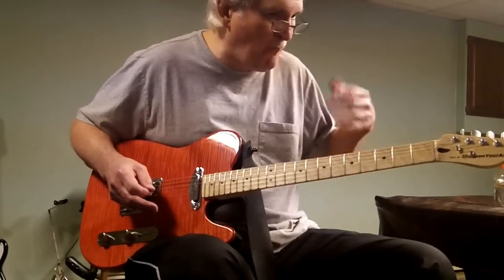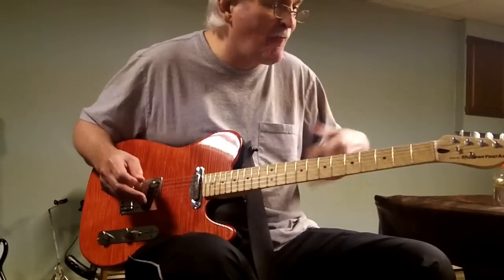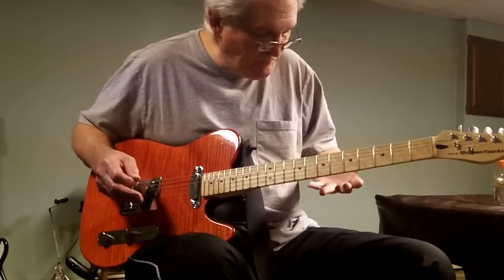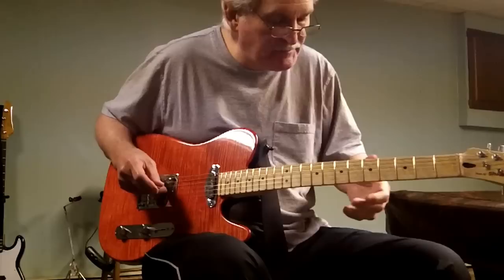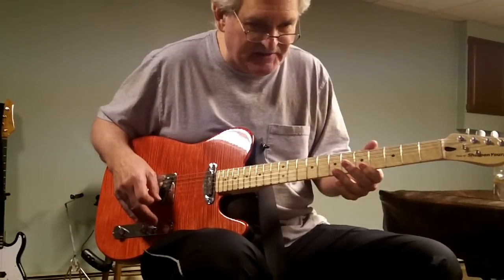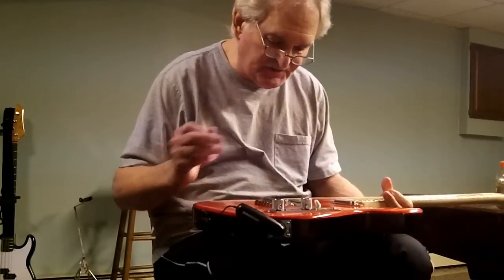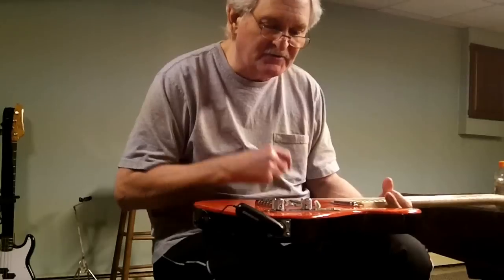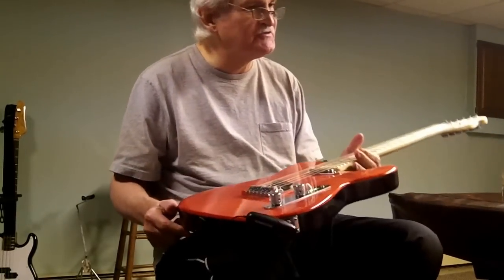Clay Playing my NewTele!.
Clay was trying it out last night. No matter who is holding it the guitar looks incredible.